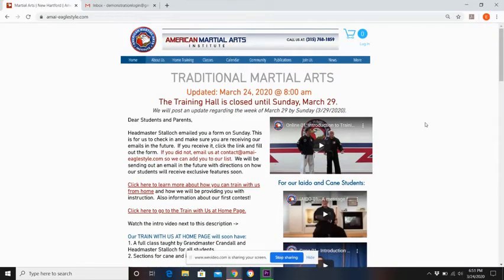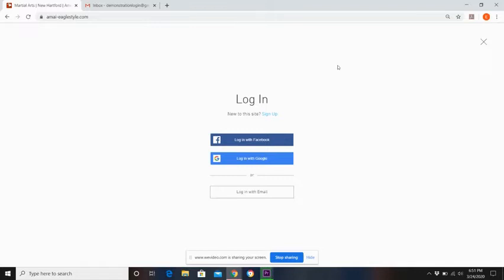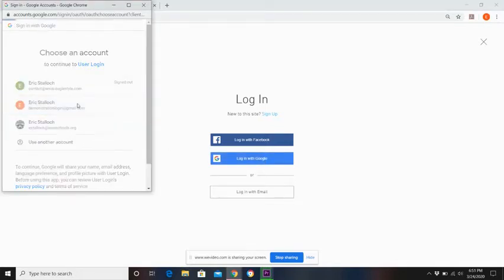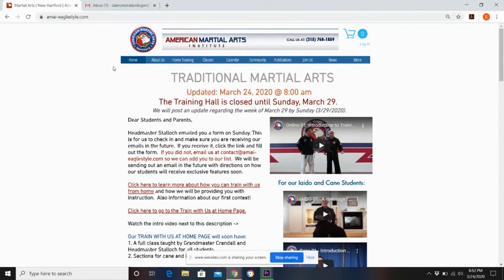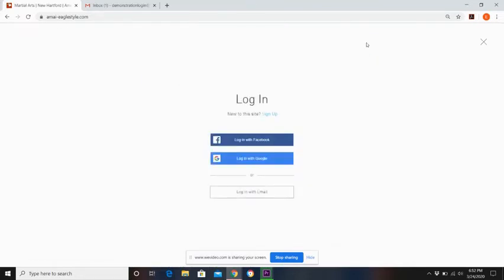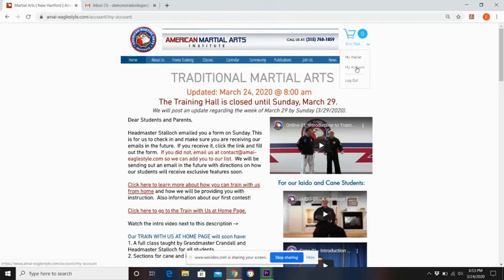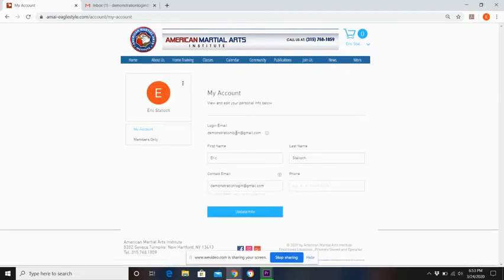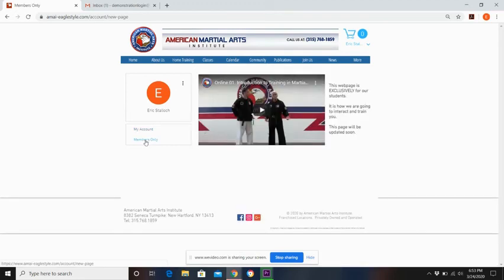Members Only Log In Tutorial